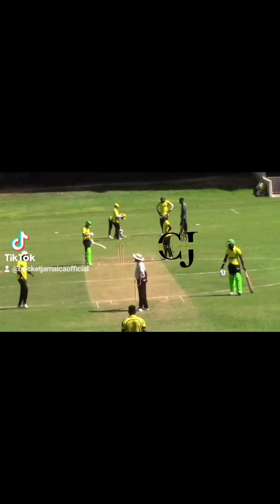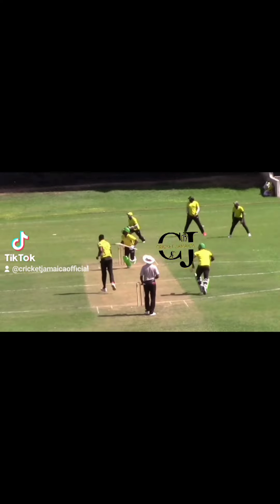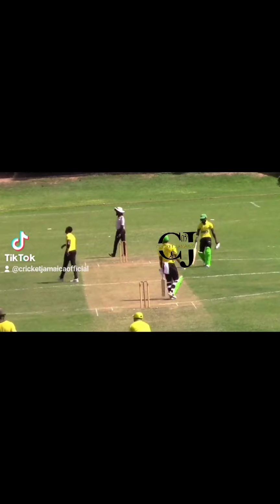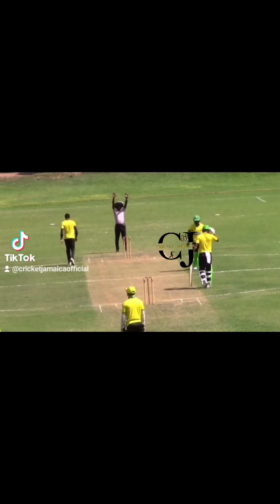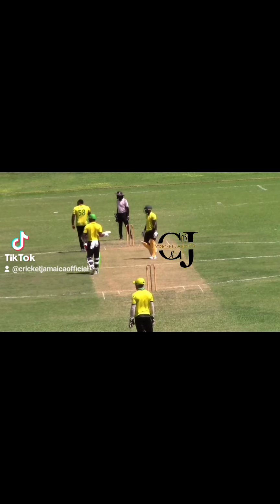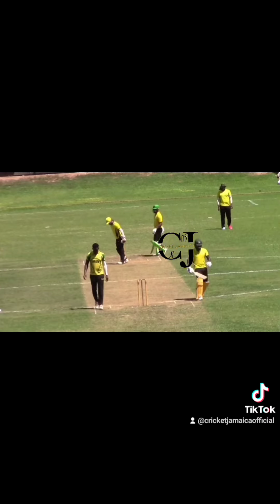John Campbell Innings Highlights In JCA Trial Practice Match 2024.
John Campbell 1st Match In Jamaica Since His Band Was Lifted.